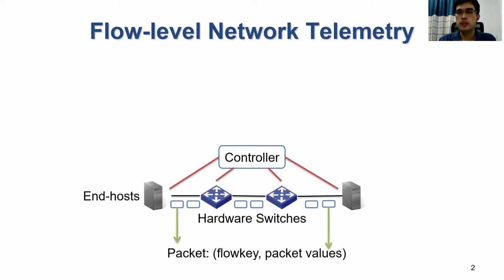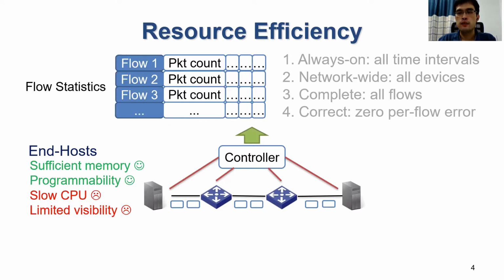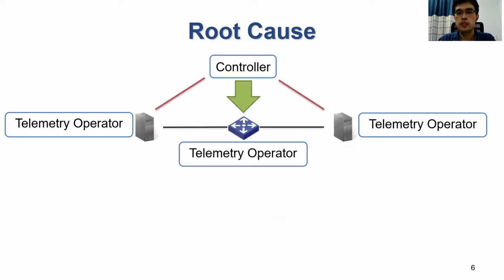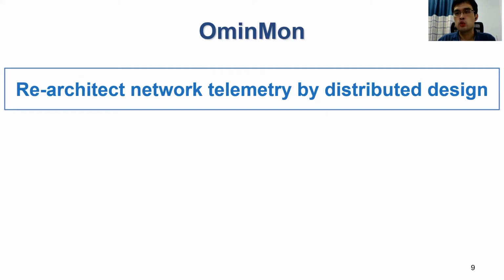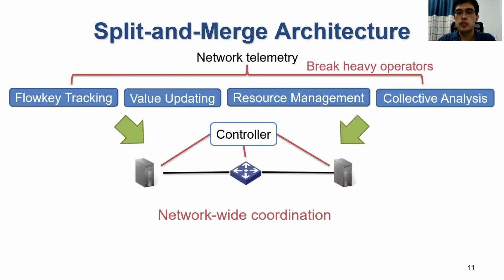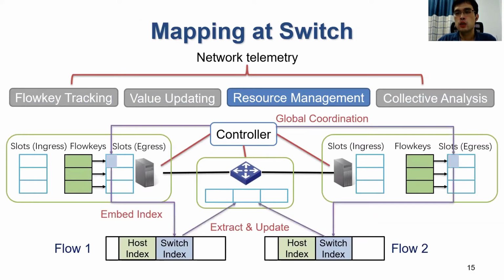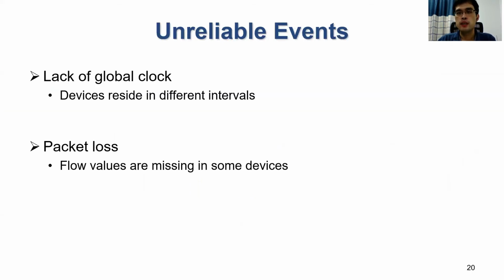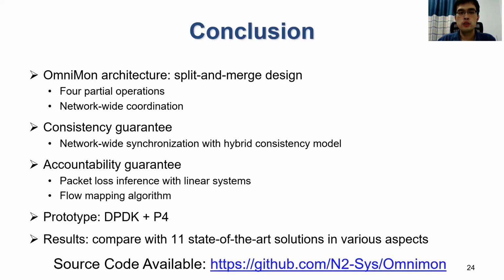SIGCOMM 2020: OmniMon: Re-architecting Network Telemetry with Resource Efficiency and Full Accuracy